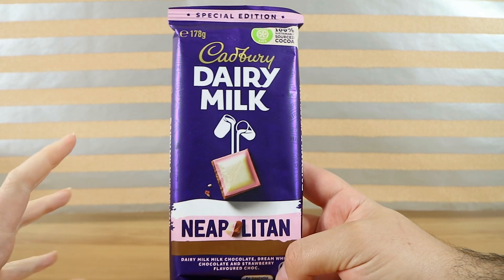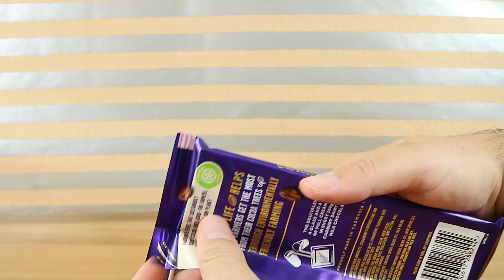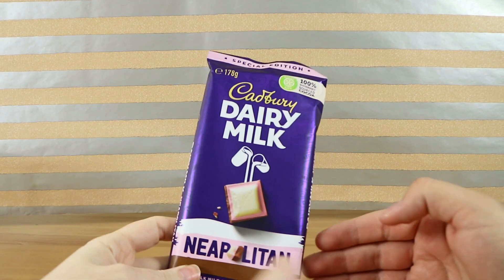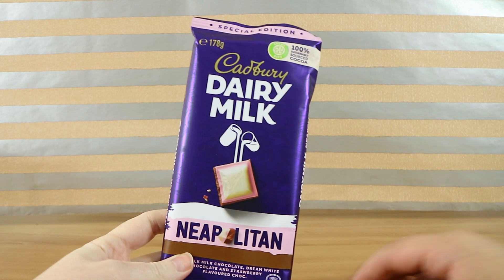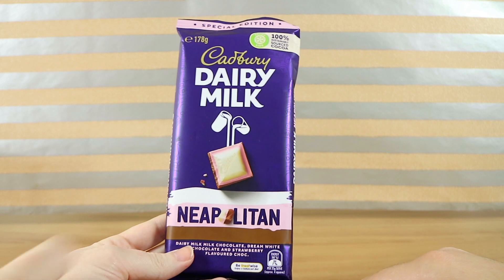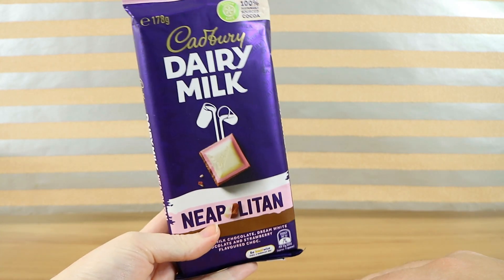Special Edition Cadbury Dairy Milk Neapolitan Chocolate Food Review! | Birdew Reviews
We taste test the new Cadbury Dairy Milk Neapolitan Chocolate special edition block.